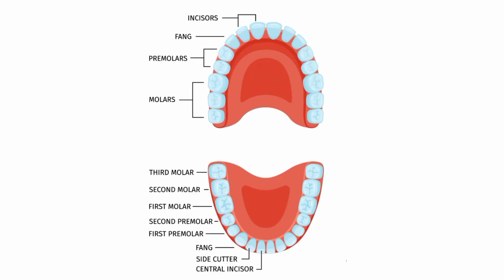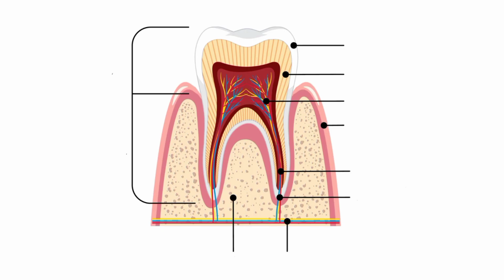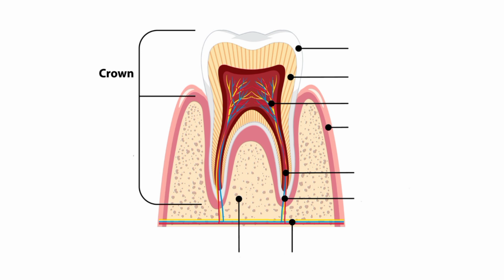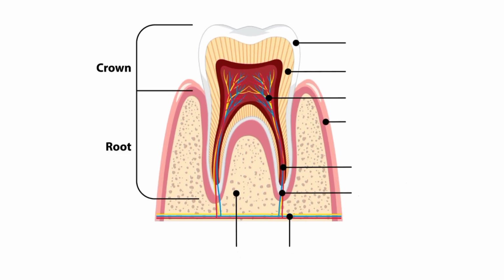Teeth Anatomy with Correct Pronunciation| Learn Parts of Teeth in English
Today, we are looking at the names of our teeth and the structure of a single tooth. I have tried to give correct pronunciation of each name in teeth anatomy but if there's any mistake please let me know. thank you

00:00 Teeth Anatomy
00:02 Incisors
00:06 Fang
00:10 Premolars
00:14 Molars
00:18 Bottom Teeth
00:24 Third Molar
00:29 Second Molar
00:34 First Molar
00:40 Second Premolar -
00:48 First Premolar
00:54 Fang
00:59 Side Cutter
01:04 Central Incisor
01:13 Tooth Structure
01:18 Crown
01:22 Root
01:26 Enamel
01:30 Dentin
01:34 Pulp
01:37 Gum
01:40 Root canal
01:46 Root-end opening
01:52 Blood Vessels
01:57 Bone